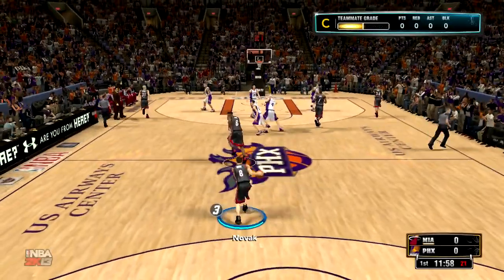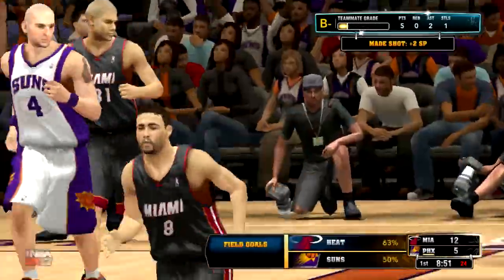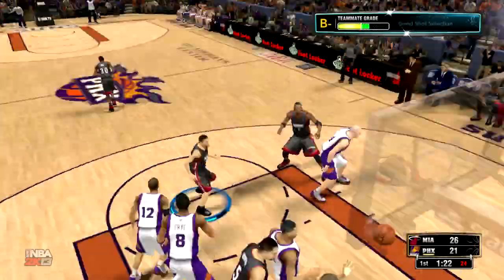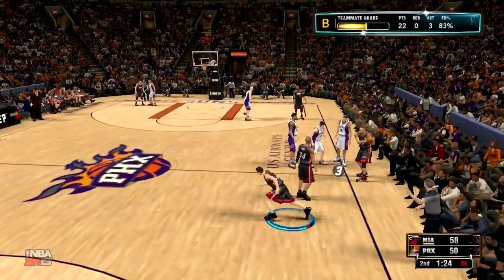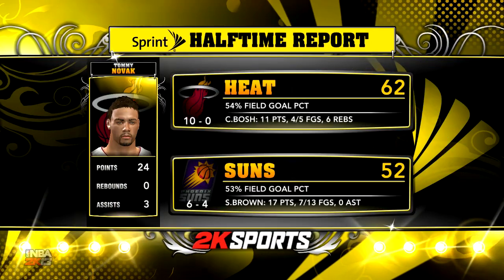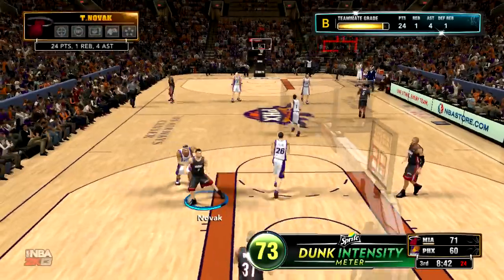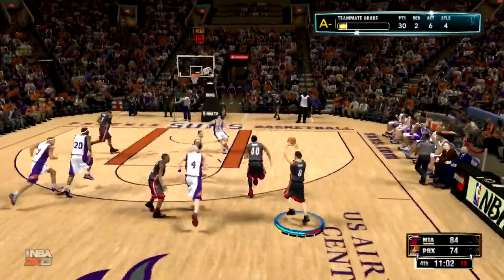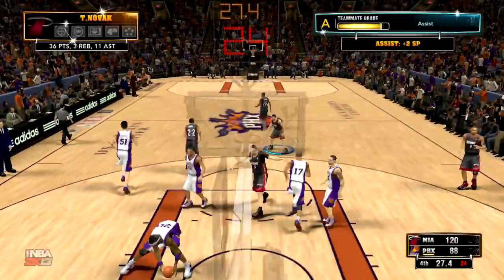NBA 2K13 my career - part 4 - Tommy Novak vs Marcin Gortat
I was on fire this game, every shot was dropping for me. I set my career high in points. I also had 11 assists and 4 steals.